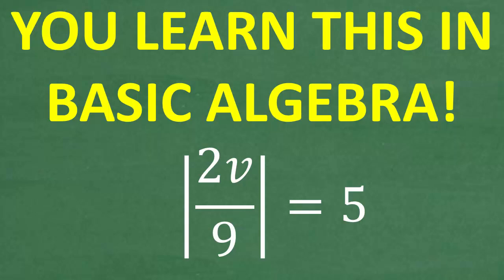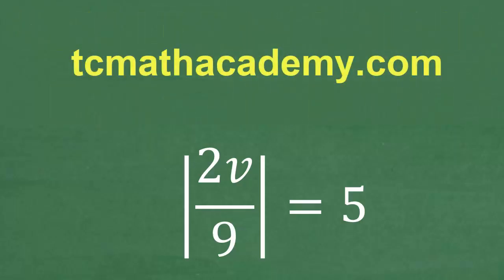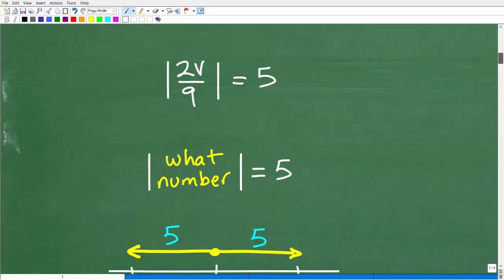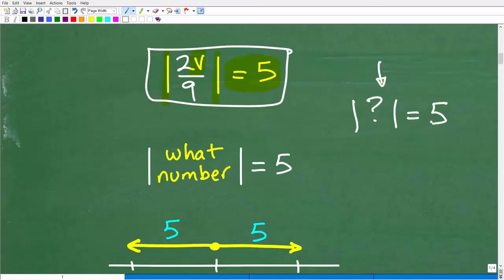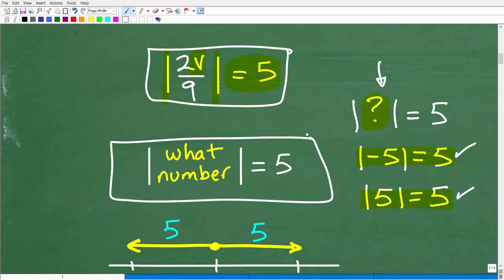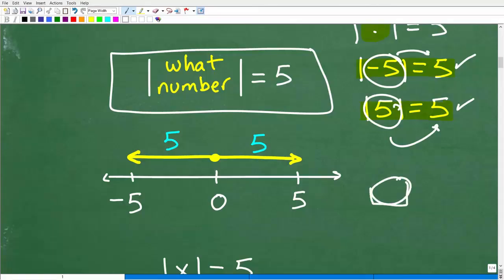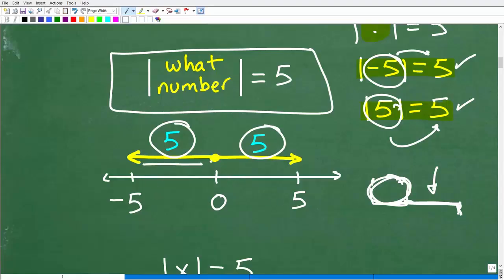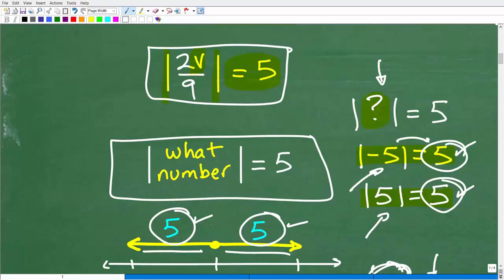Absolute value of (2v/9) = 10 BASIC Algebra concept! (Absolute Value Equations)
Introduction on how to solve absolute value equations.

• HOMESCHOOL MATH
• COLLEGE MATH